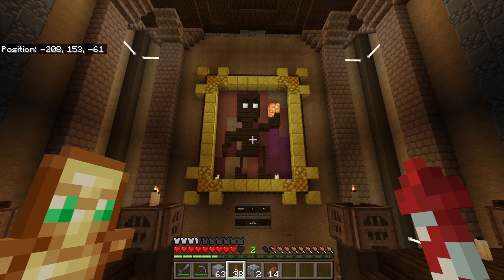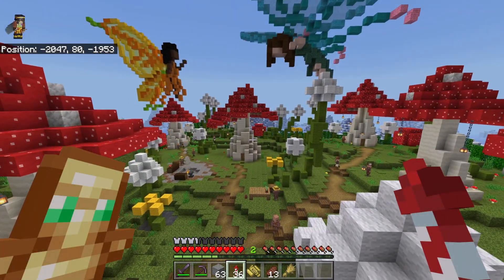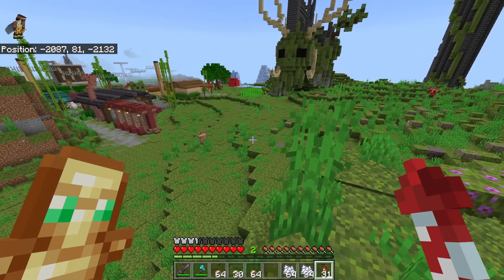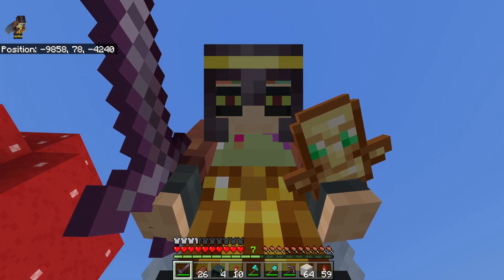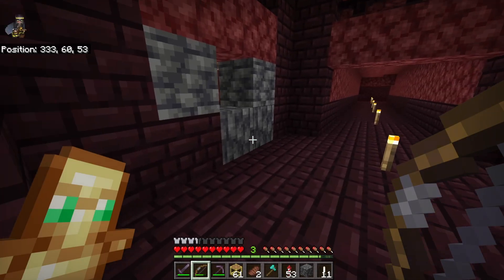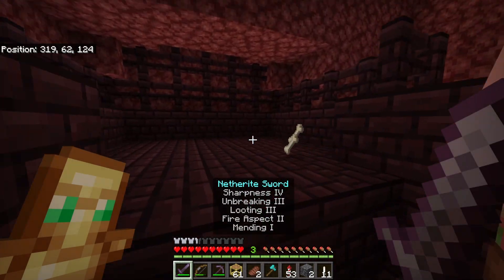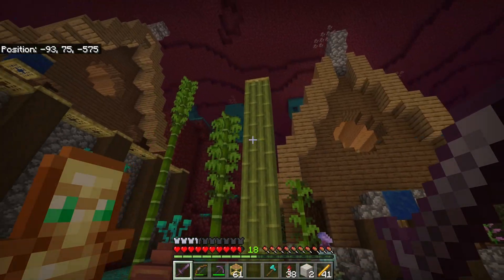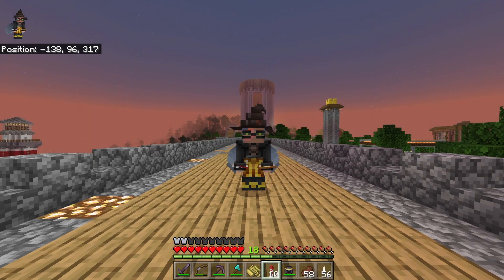BIOLUMINESCENT MUSHROOM in Survival Minecraft! (Ep. 46)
Today we start a second mushroom village on our base, complementing my wife's red mushroom village! And we find a super rare mob!

Other players on GID:
Samwise0123:  @SamWise0123